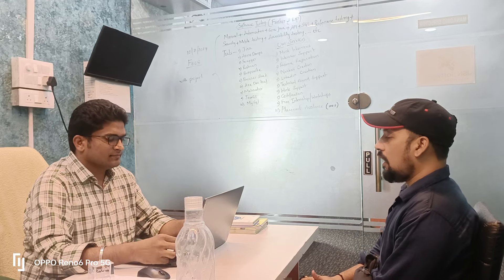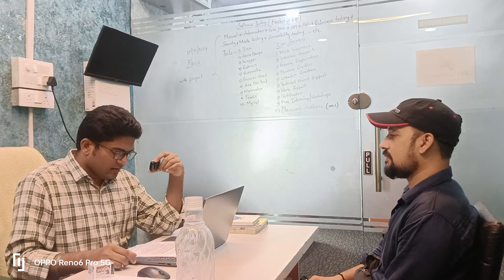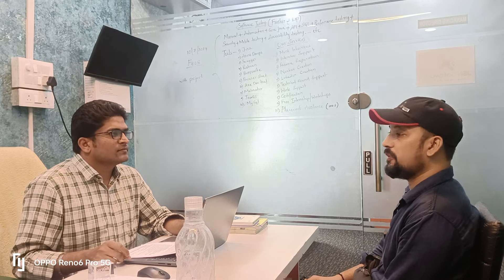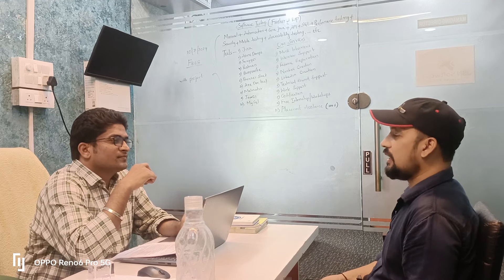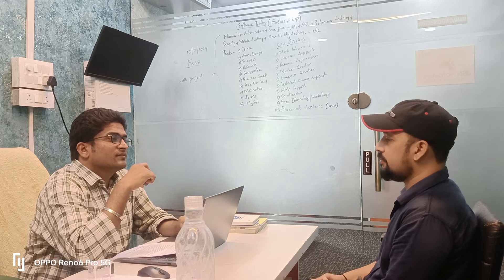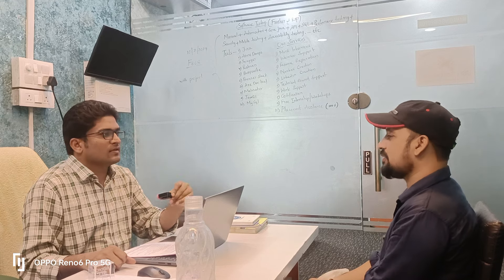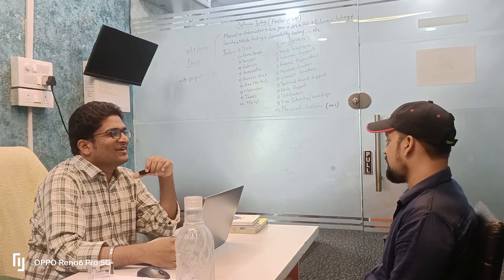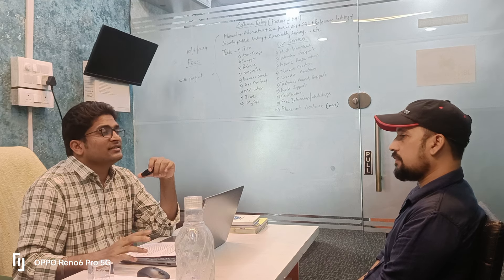Automation Testing Interview Questions| Selenium Interview Questions| 0-2 years | Java | Playwright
1. Explain the different exceptions in Selenium WebDriver.
Exceptions in Selenium are similar to exceptions in other programming languages. The most common exceptions in Selenium are:

TimeoutException: This exception is thrown when a command performing an operation does not complete in the stipulated time
NoSuchElementException: This exception is thrown when an element with given attributes is not found on the web page
ElementNotVisibleException: This exception is thrown when the element is present in DOM (Document Object Model), but not visible on the web page
StaleElementException: This exception is thrown when the element is either deleted or no longer attached to the DOM

2. What is POM (Page Object Model)?
Page Object Model is a design pattern for creating an Object Repository for web UI elements. Each web page in the application is required to have it’s own corresponding page class. The page class is thus responsible for finding the WebElements in that page and then perform operations on those WebElements.

3. How to scroll down a page using JavaScript in Selenium?
We can scroll down a page by using window.scrollBy() function.

Example:

((JavascriptExecutor) driver).executeScript("window.scrollBy(0,500)");

4. How to scroll down to a particular element?
To scroll down to a particular element on a web page, we can use the function scrollIntoView().

5. How to handle keyboard and mouse actions using Selenium?
We can handle special keyboard and mouse events by using Advanced User Interactions API. The Advanced User Interactions API contains the Actions and the Action Classes that are needed for executing these events.

This Video is helpful for people who are looking for :

Automation Testing questions and answers
Software Testing interview questions and answers
Mock QA testing Telephonic Interview
Automation Testing online interview
Mock java Interview Questions for Automation Testing

Mock selenium automation testing interview questions
Automation Testing interview asked questions
Mock interview experience quora
Mock Software Testing interview
Mock selenium interview questions
Mock selenium interview questions for experienced

6. Which files can be used as data source for different frameworks?
Some of the file types of the dataset can be: excel, xml, text, csv, etc.

 7. What are Listeners in Selenium?
It is defined as an interface that modifies the behavior of the system. Listeners allow customization of reports and logs.

Listeners mainly comprise of two types, namely

WebDriver listeners
TestNG listeners